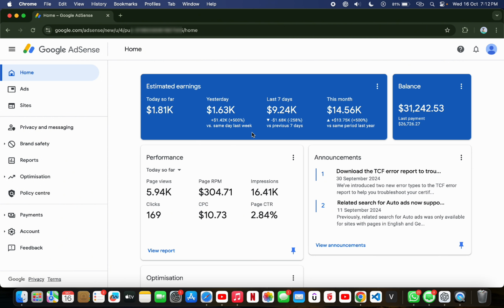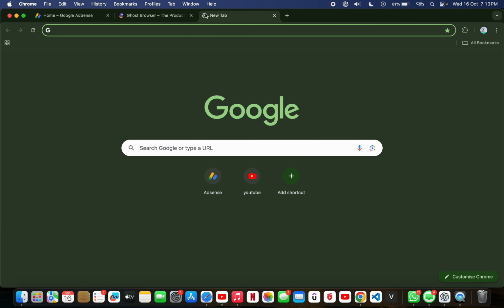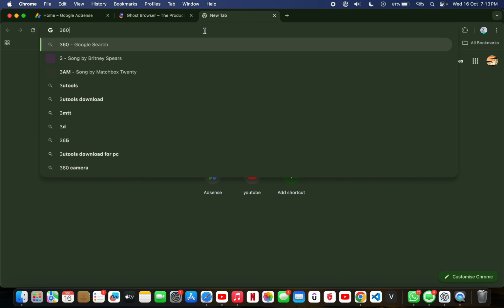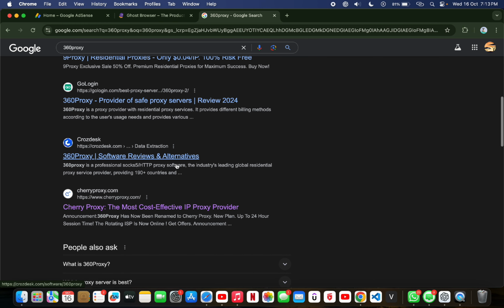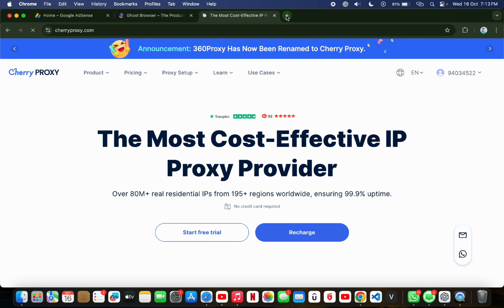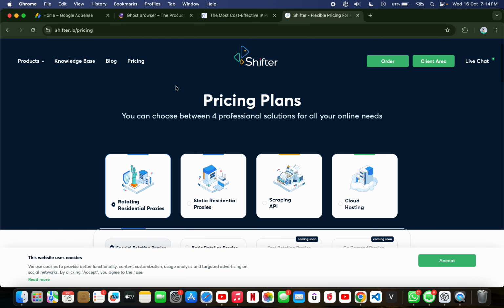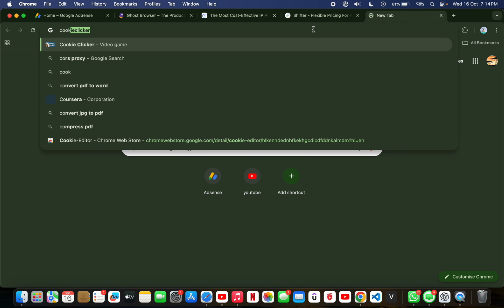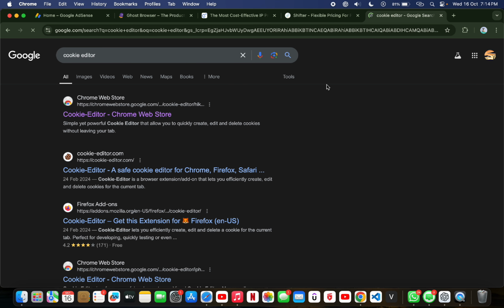Earn $1,000 Daily with Google Adsense || Adsense loading method 2025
In this video I share the major tools I use in loading any google Adsense account
FOR MORE INQUIRES: